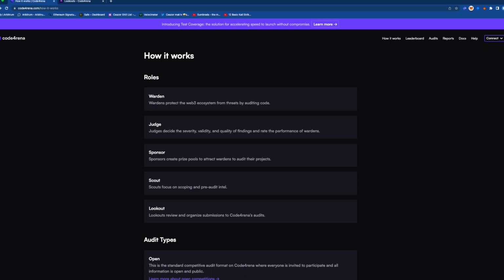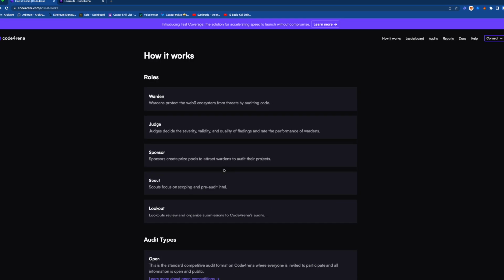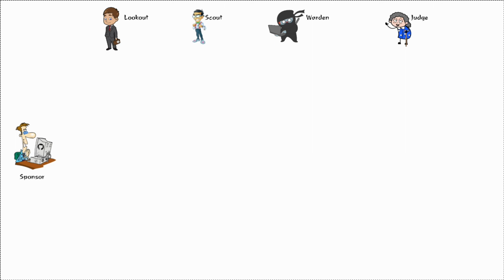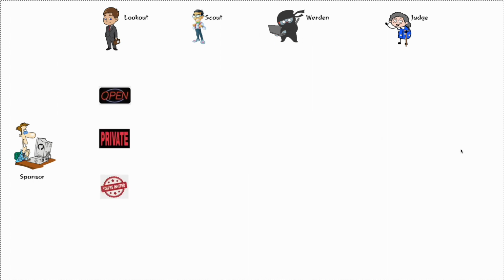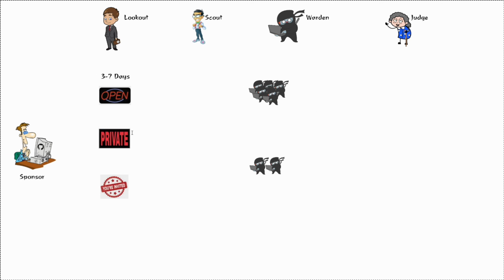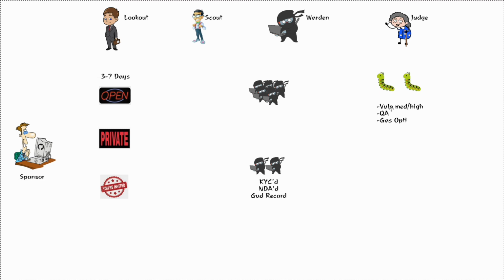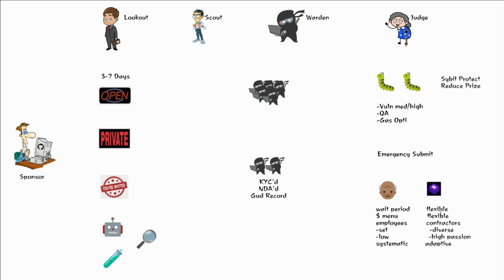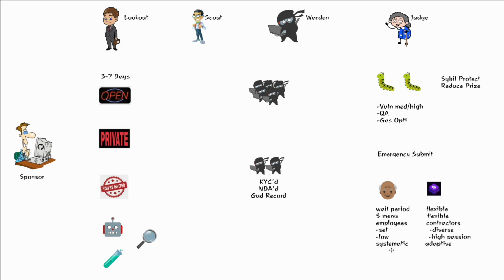Code4rena - Code Auditing Community - Community-driven contests for smart contract audits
🌎🔗LINKS